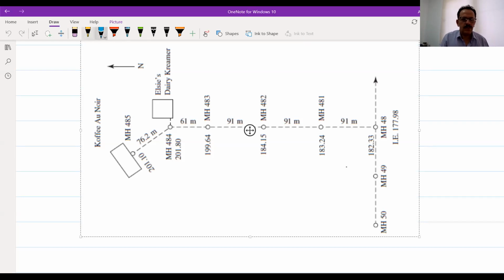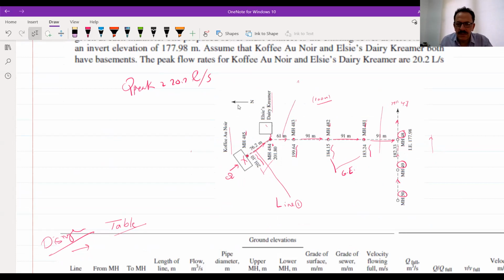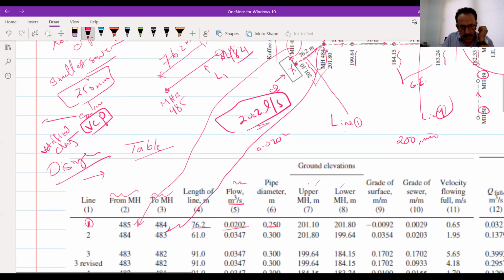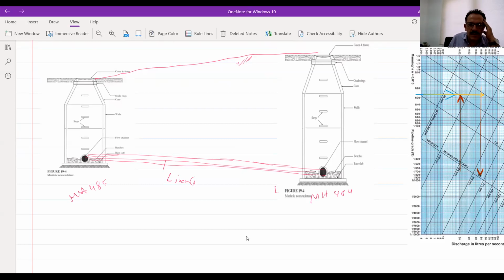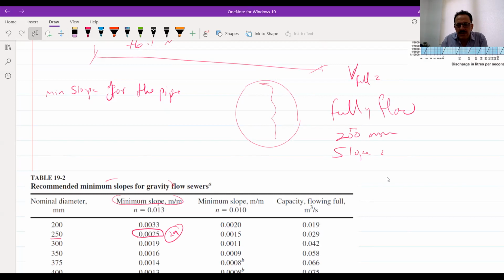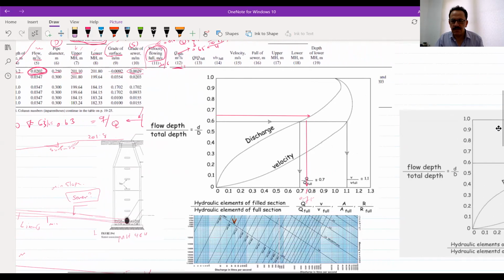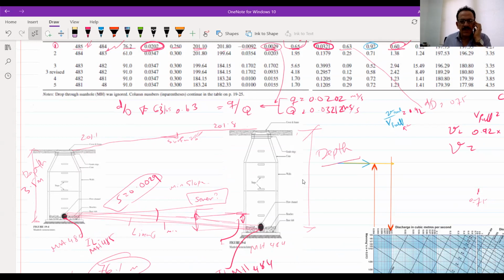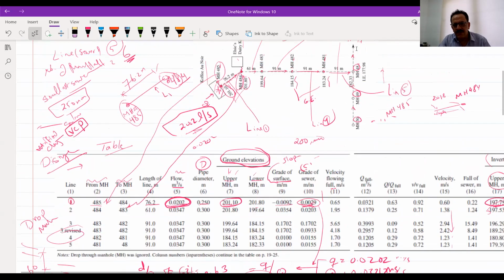14 July 2021 ENGR494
14 July 2021 ENGR494